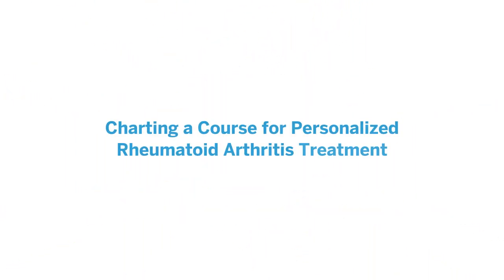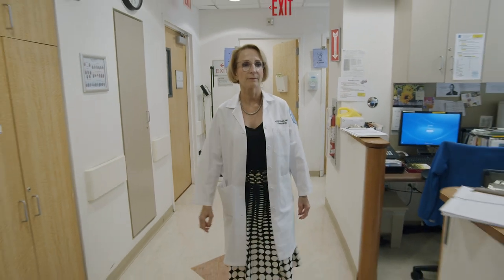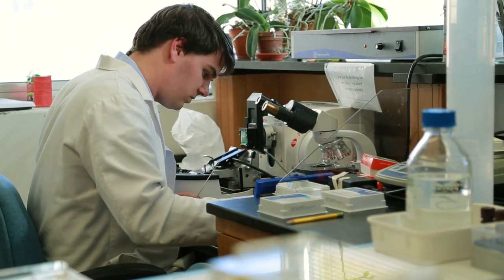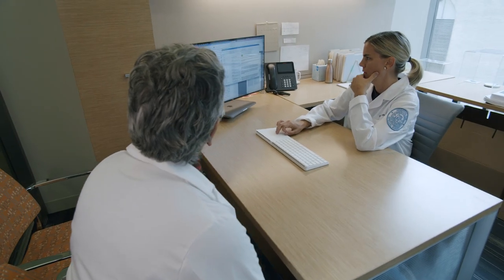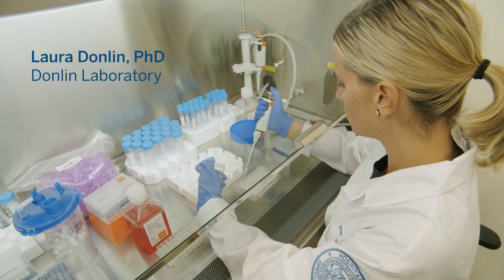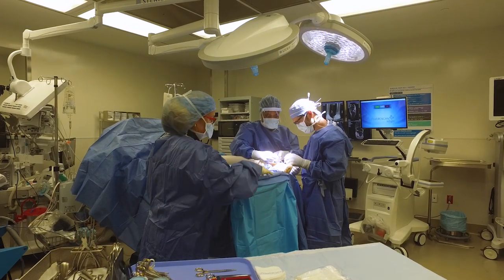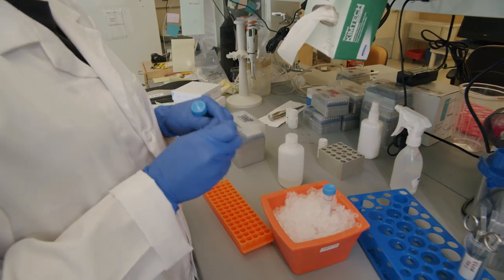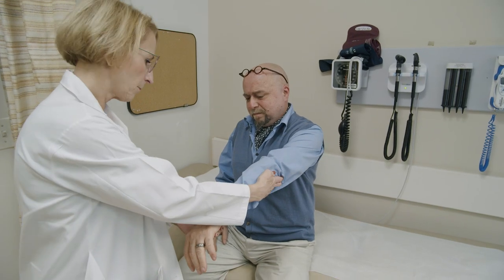Charting a Course for Personalized Rheumatoid Arthritis Treatment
HSS experts are doing research to make sense of rheumatoid arthritis at a cellular level, with the hope of cultivating a more targeted approach to treating it. Forming a deeper understanding could also lead to advances in drug development. Rheumatologists Vivian Bykerk, MD, and Susan Goodman, MD, explain what makes this work so exciting.